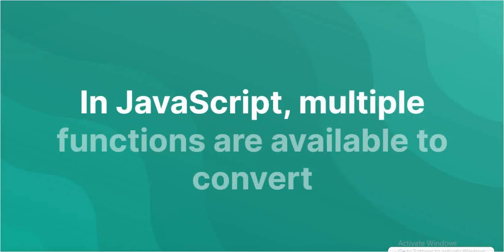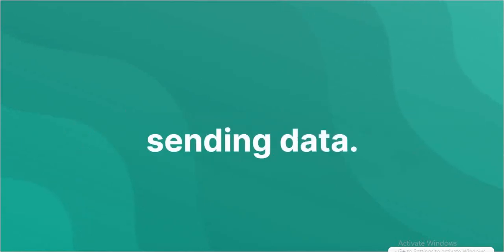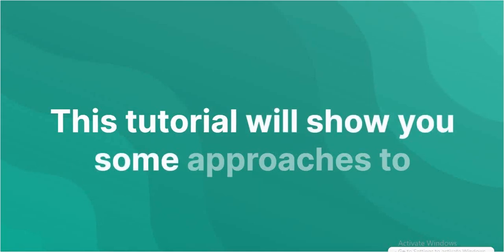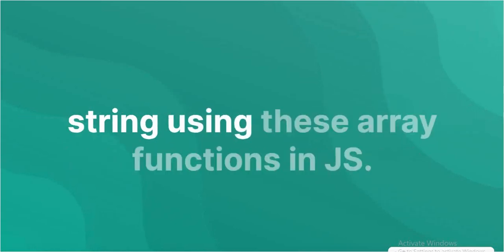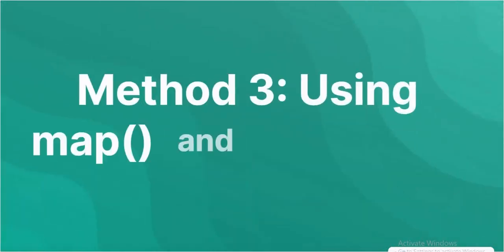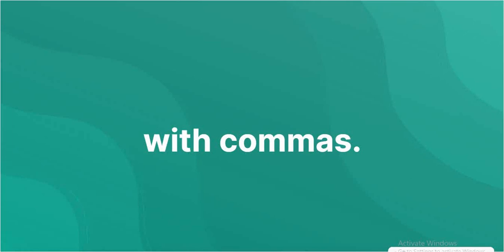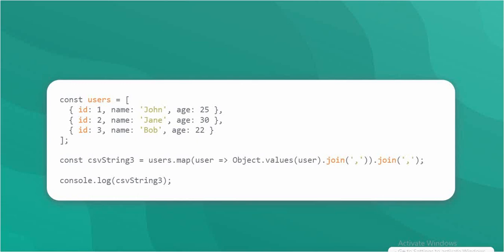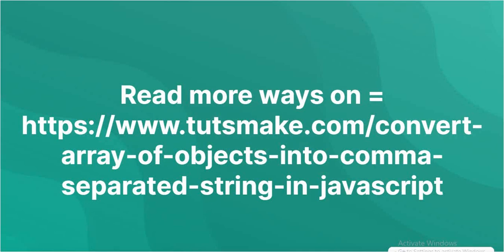How to Convert Array of Objects into Comma Separated String in JavaScript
In JavaScript, you may encounter scenarios where you need to convert an array of objects into a comma-separated string. This video tutorial will guide you through the process, providing examples and explanations along the way.

There some example by www school to convert array of objects into comma separated string in javascript:

Method 1: Using map() and join()
Method 2: Using reduce()
Method 3: Using map() and join() with Object.values()

Convert Array of Objects into Comma Separated String in JavaScript
How to Convert Objects into Comma Separated String in JavaScript
Convert Objects into Comma Separated String in JavaScript
how to convert array of objects into comma separated string extracting only one property
convert array of objects to string array javascript
convert array of json objects to string javascript